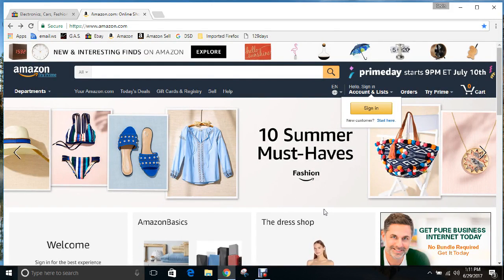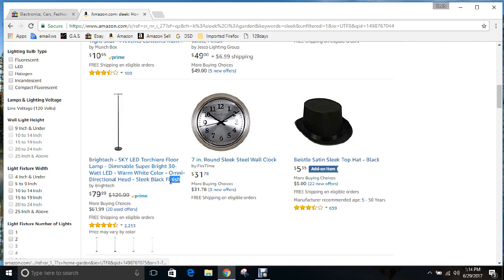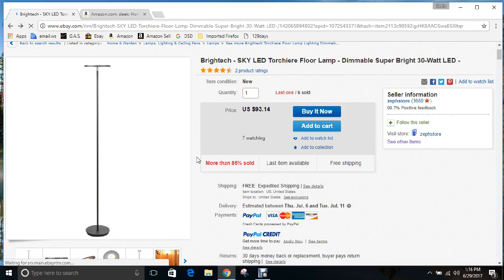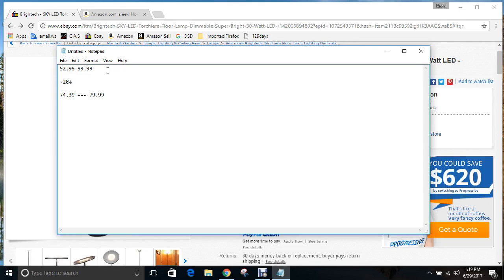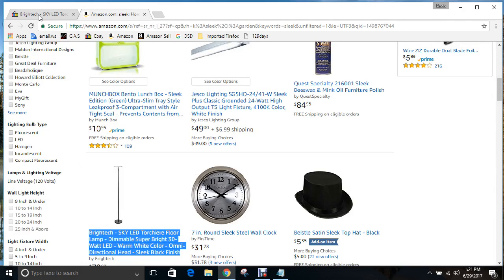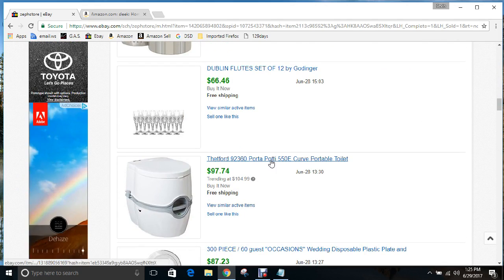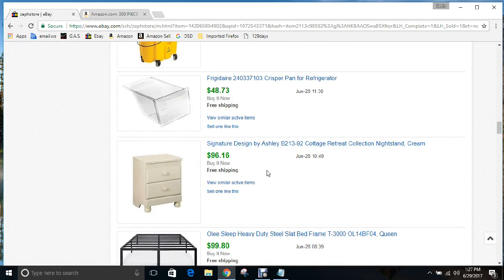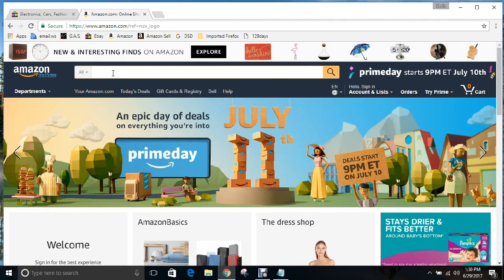Finding a Product by Title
A brief overview of just how easy it is to find products to list on Ebay for a Profit. This shows how to search for items just using the title.